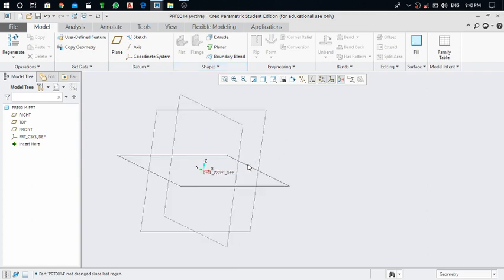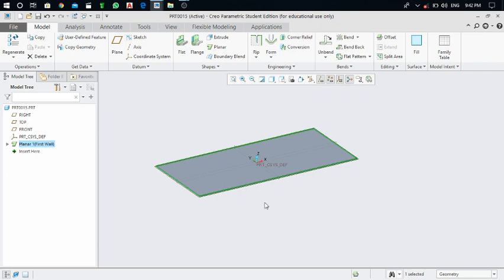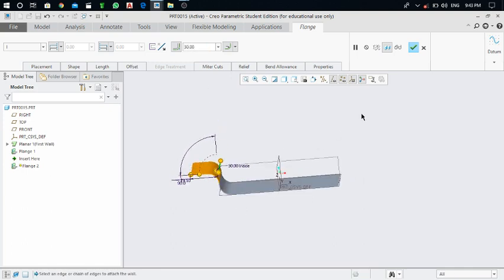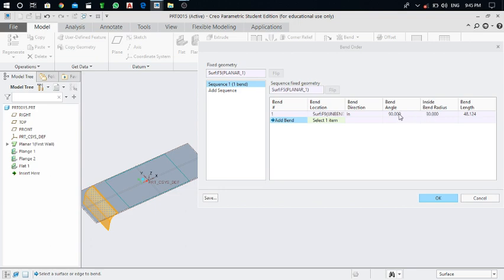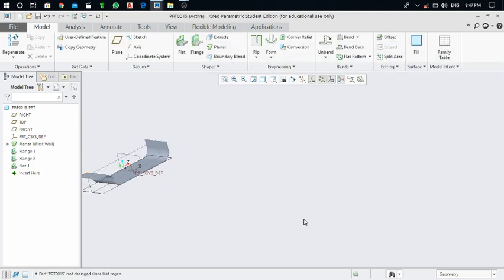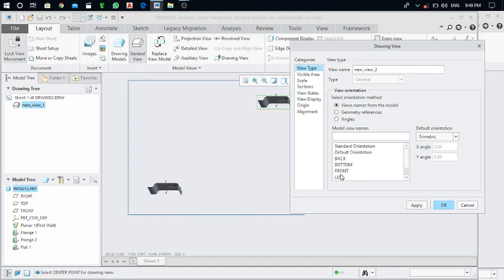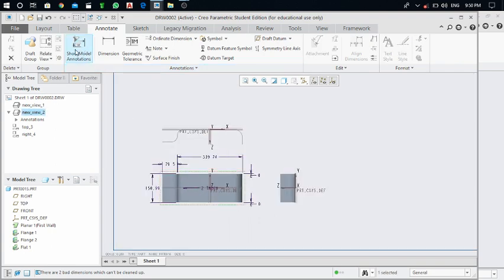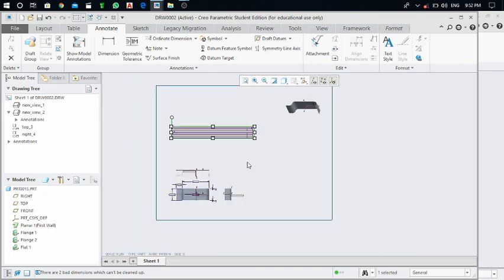Video-43 How to use Bend Order Table in creo parametric sheet metal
Video Content:

Video Content:
Bend Order Table in creo parametric sheet metal

industrial Skill
designing skills
# Development  planing
# sheet metal Work in creo
mechanical Engineering